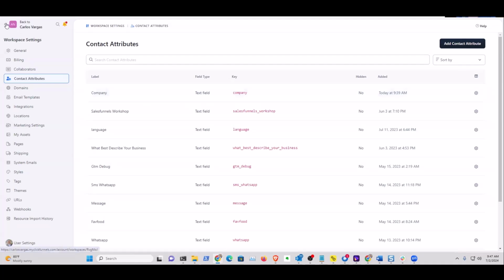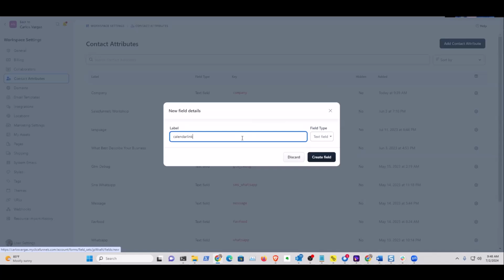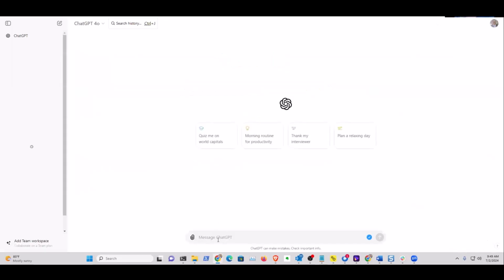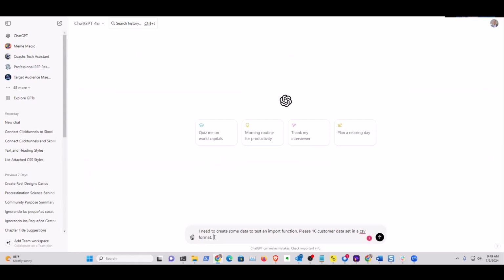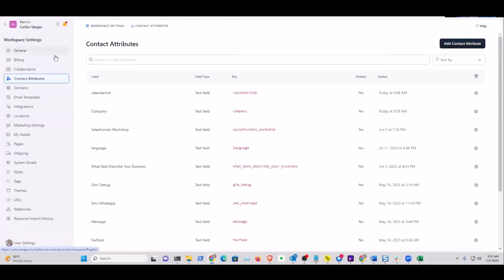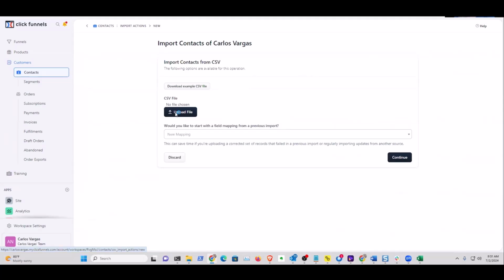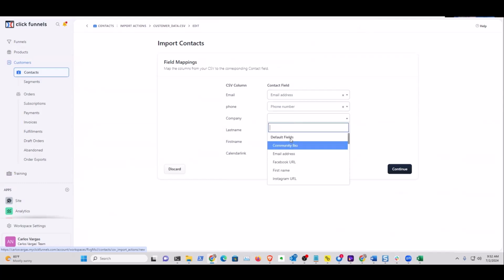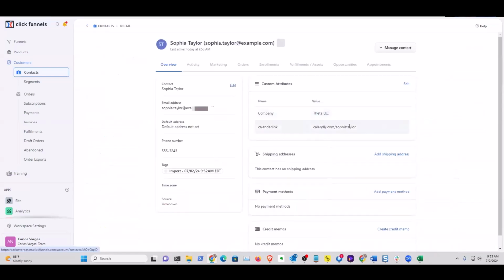Expert Guide: Importing from Mailchimp to Clickfunnels 2.0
If you're looking to import your email list from Mailchimp to Clickfunnels 2.0, this expert guide is for you. Learn how to transfer your contacts seamlessly and optimize your marketing efforts!